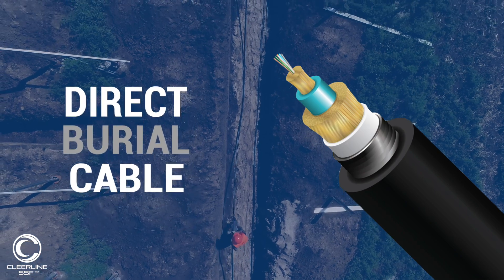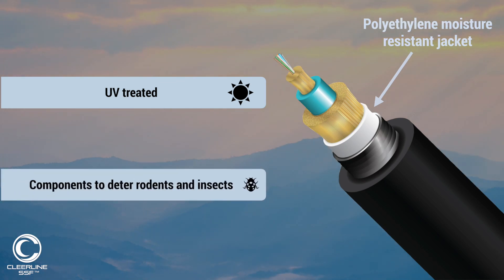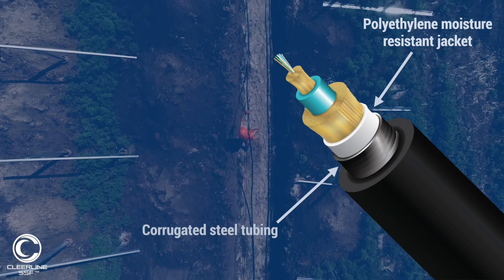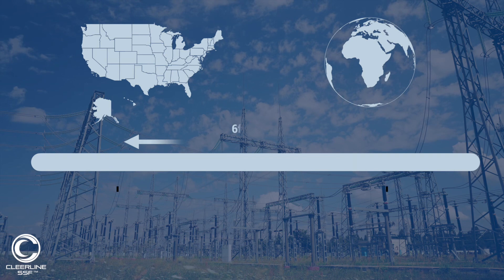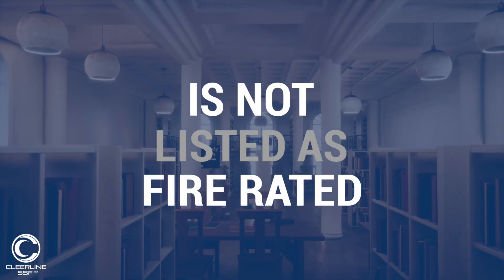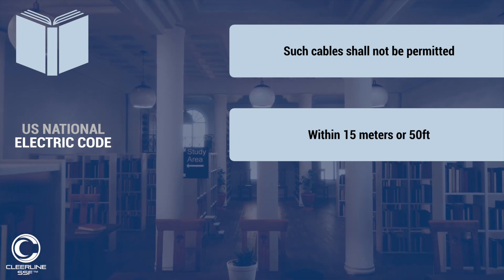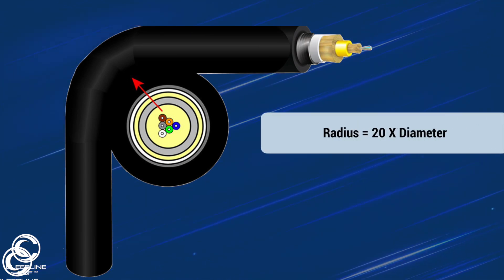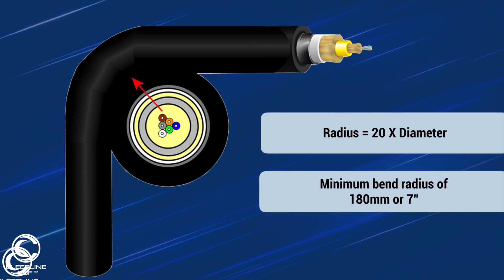SSF™ Direct Burial Introduction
Direct Burial fiber optic cable is an essential component for modern telecommunication systems. Proper preparation is key to ensure that the cable is well protected from environmental factors that may damage it. In this video we give you step-by-step instructions and tips for preparing Cleerline SSF™ Direct Burial Fiber.